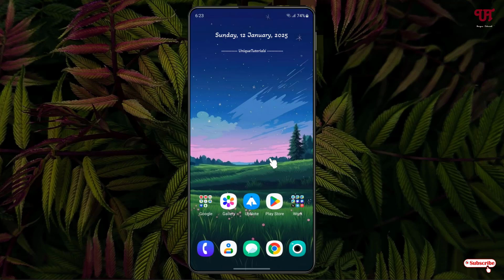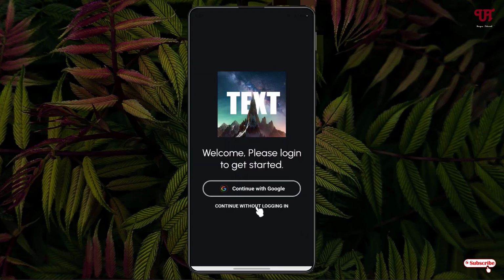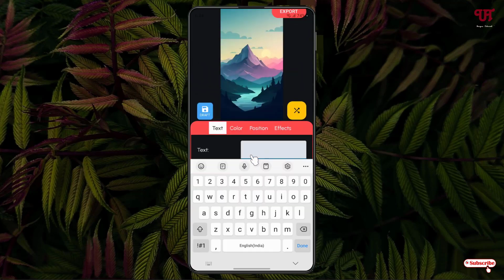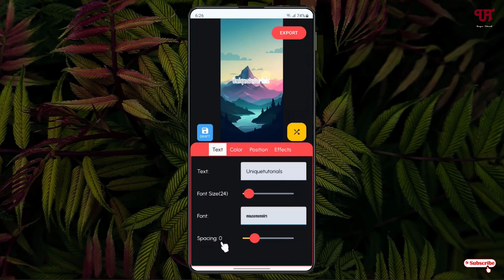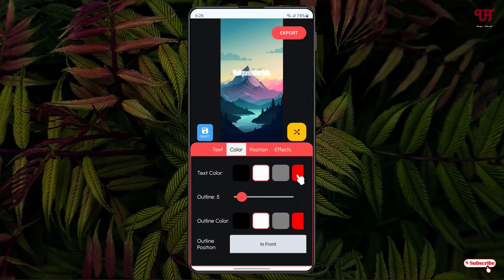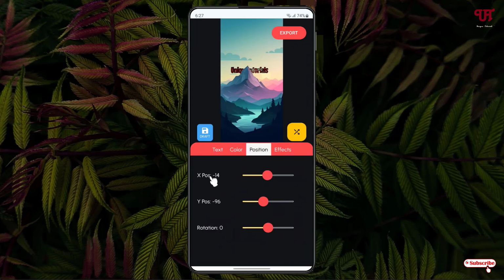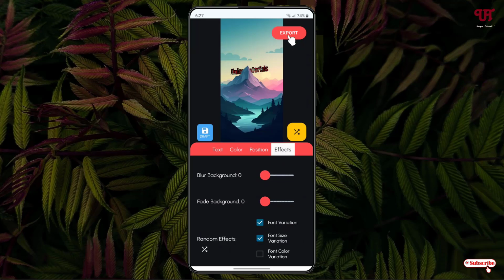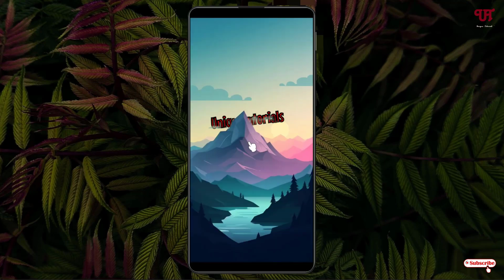How to Add Text Behind the Image or Photo in any Android smartphone and tablet ?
This video tutorial is all about How to Add Text Behind the Image or Photo in any Android smartphone and tablet.